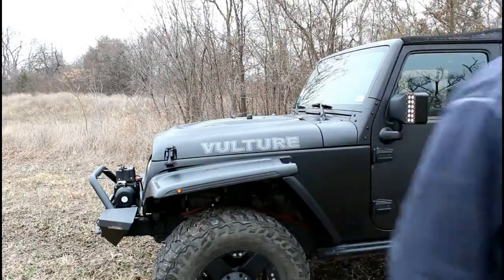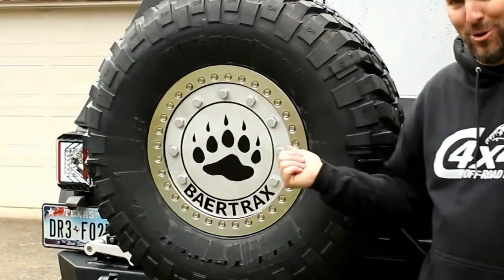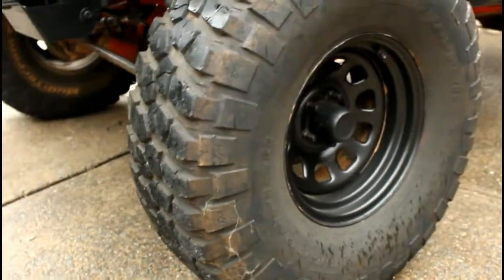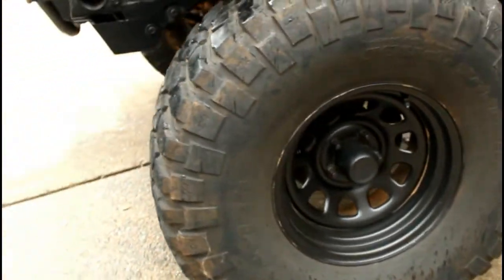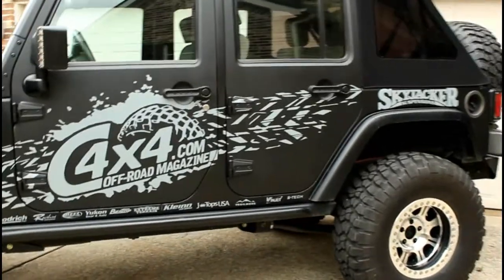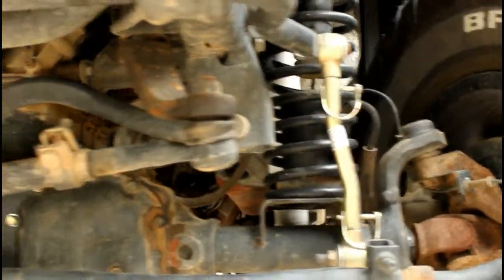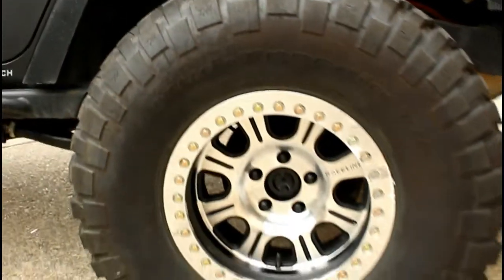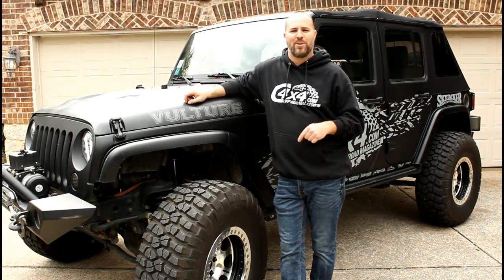Project Vulture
We upgrade our Project Vulture with the help of Baertrax